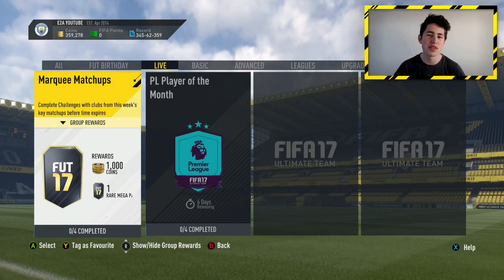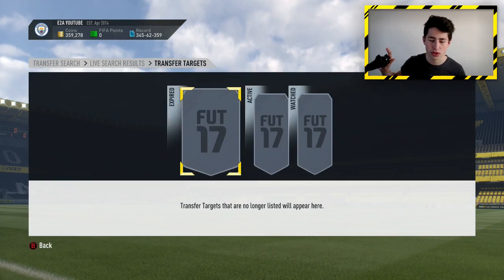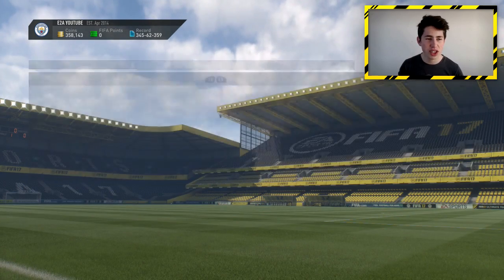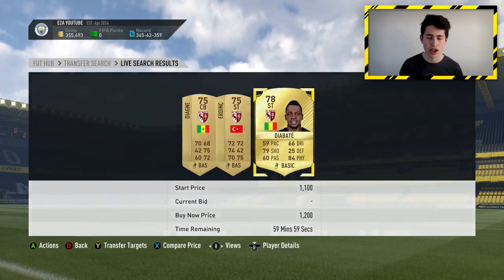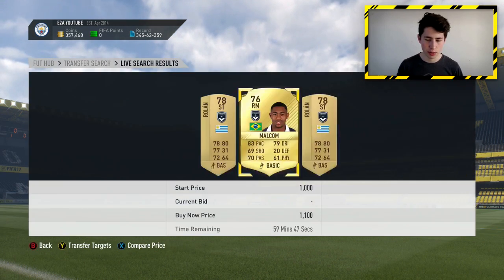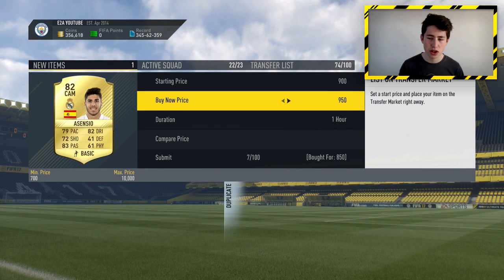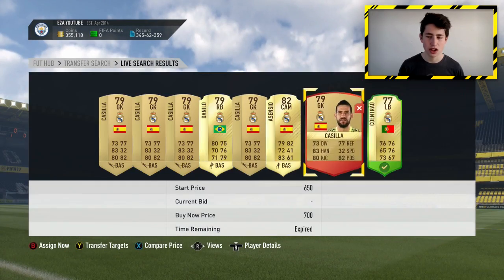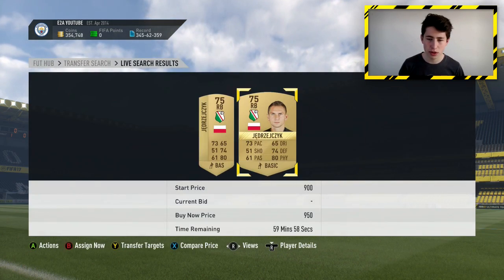MAKE 1,000+ COINS PER MINUTE! (FIFA 17 Trading Method)